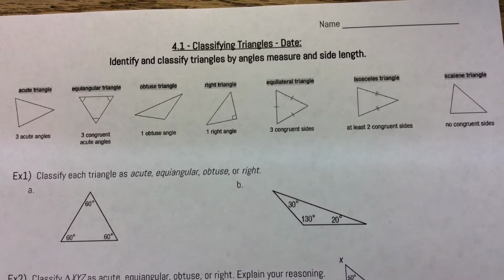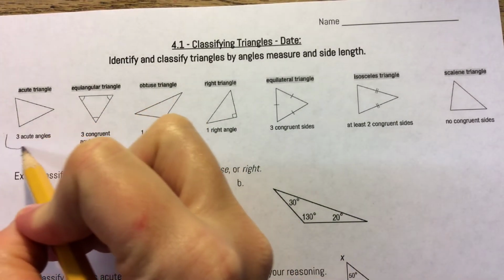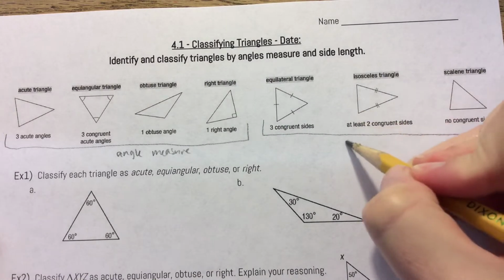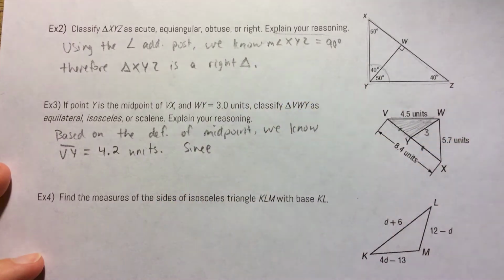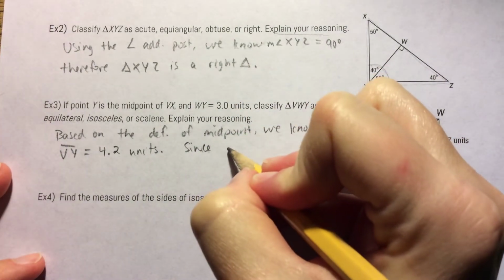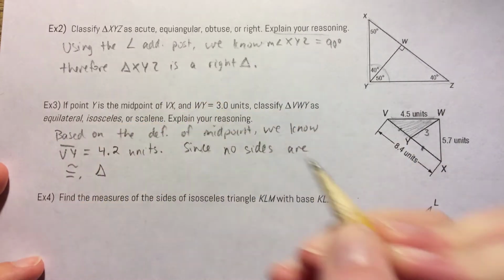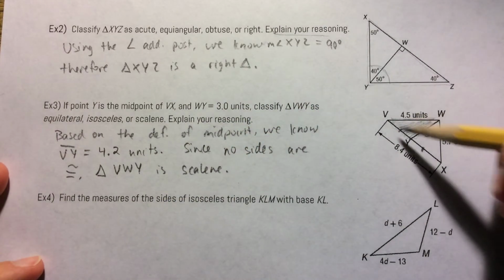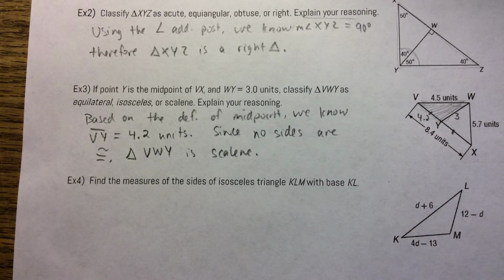Geometry - 4.1 Classifying Triangles